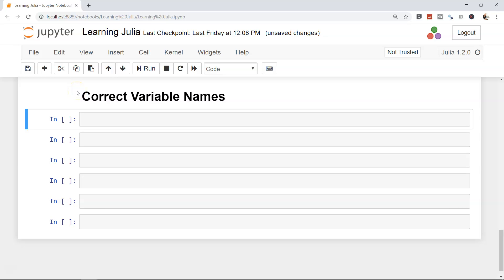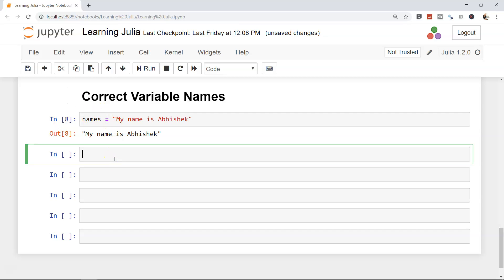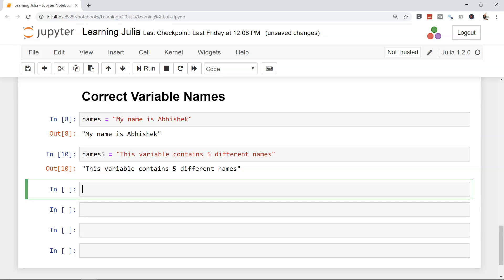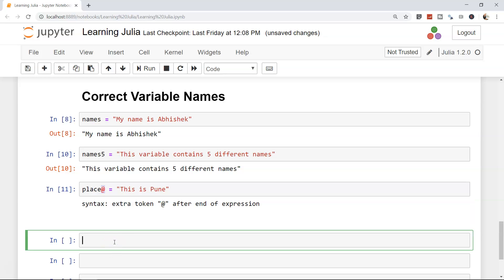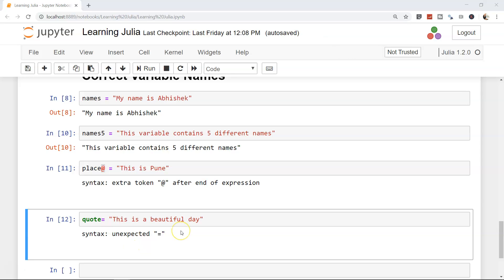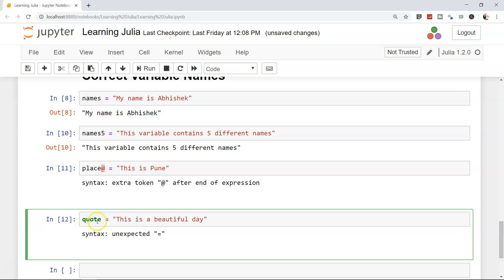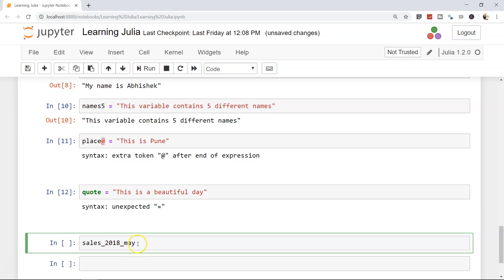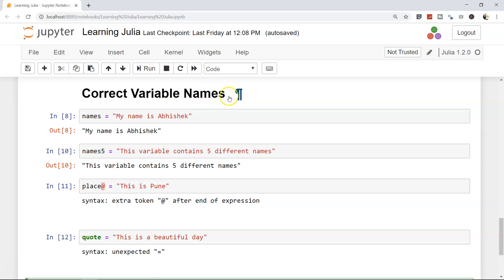Julia Tutorials | How to Write Correct Variable Names in Julia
In this julia video tutorial I have talked about how to write correct variables names in julia.